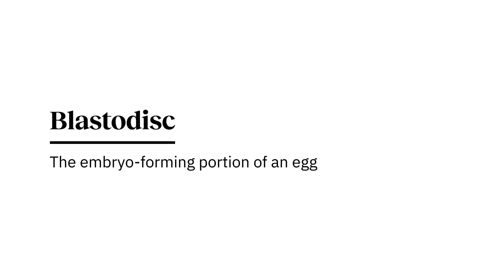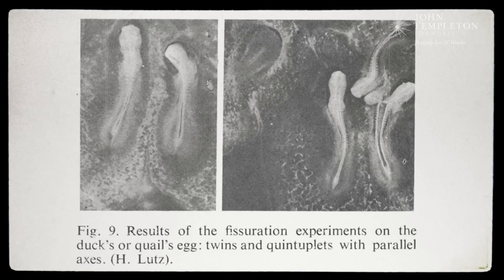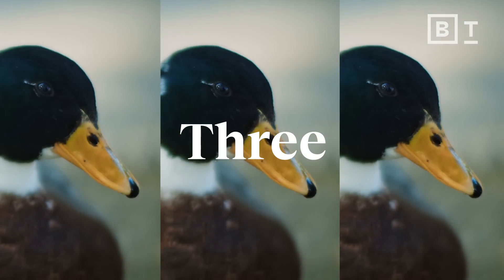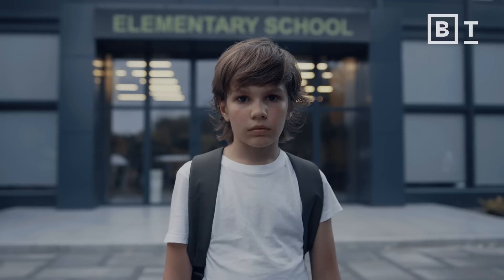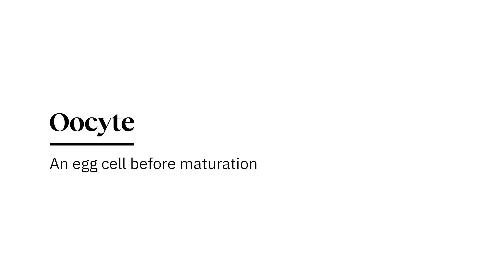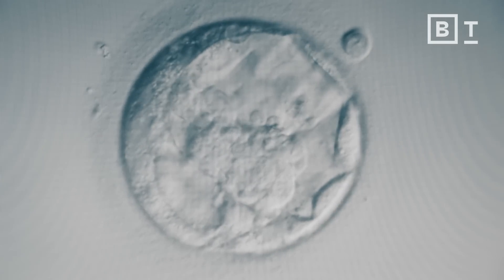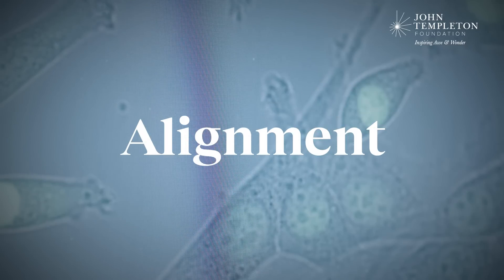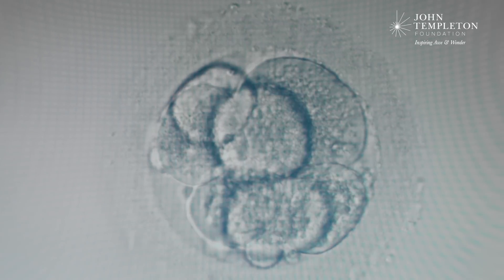The science of the “self” | Michael Levin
How do “you” emerge from a collection of cells? A biologist explains.

The concept of the “self” has long been considered philosophically significant: a foundation for exploring who we are and why we’re here. But where does the self begin? Developmental biologist Michael Levin explores this question, explaining how the “self” is constantly being constructed and created, starting in the early moments of embryogenesis.

Levin argues against binary categorizations of selfhood, emphasizing that it is a continuous process with no sharp lines between different stages of development or evolution. Using the example of self-organizing cells in the formation of the embryo, Levin also asserts that the self is not a singular entity — rather, it is a collection of structures working together towards a specific goal.

For Levin, the idea of the self extends to understanding the world around us, as everything we encounter is an answer to the question of what we can expect to happen next. Rather than being limited by reductionist views, Levin encourages a focus on what we can do next, highlighting the importance of actions and decisions over rigid definitions of selfhood.

So what do they think?

How is the power of science advancing understanding? How are philosophers and theologians tackling these fascinating questions?

Let’s dive into The Well.